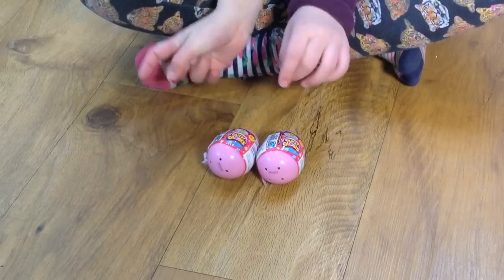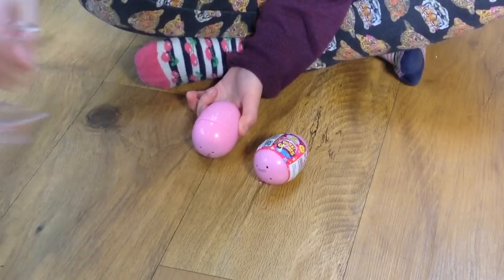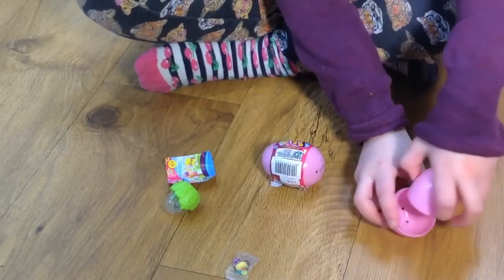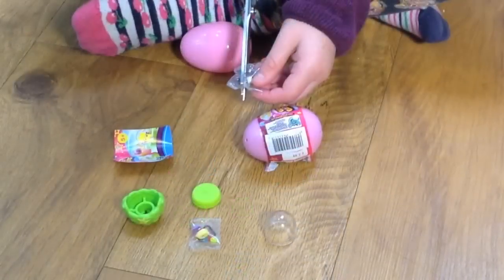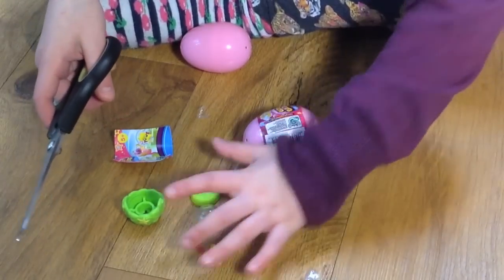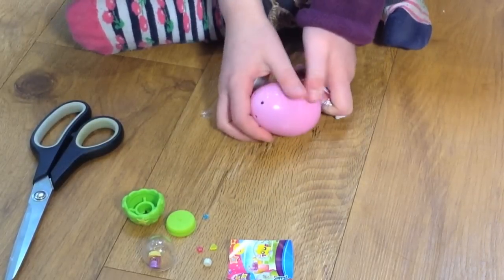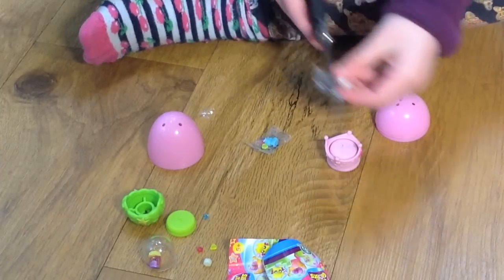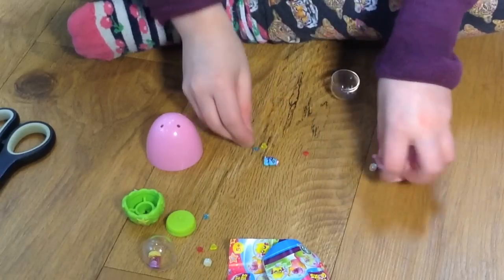Unboxing Glitzi Globes